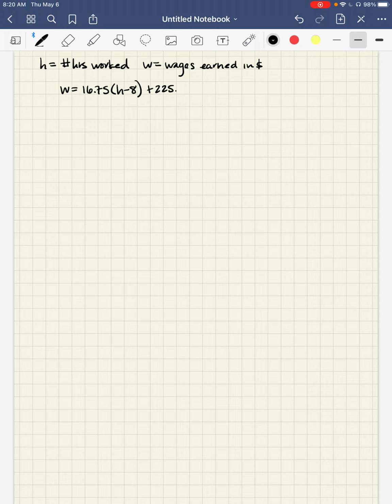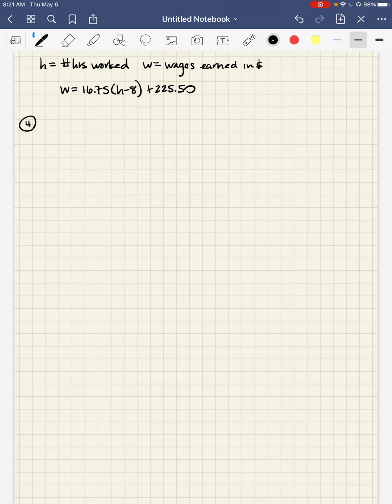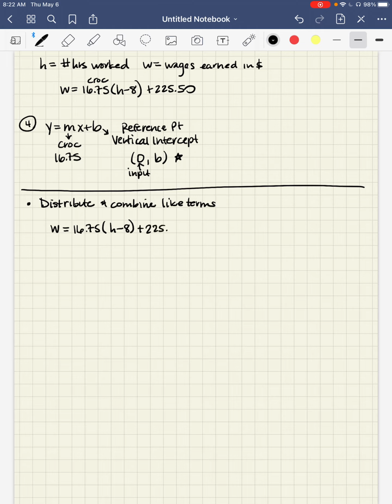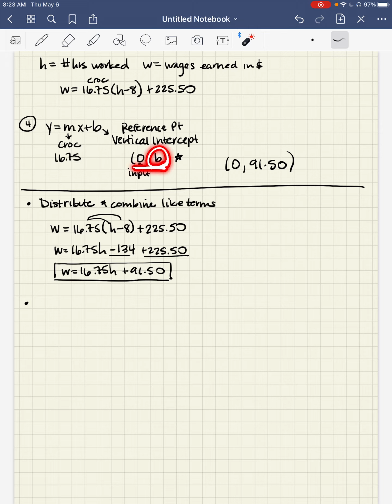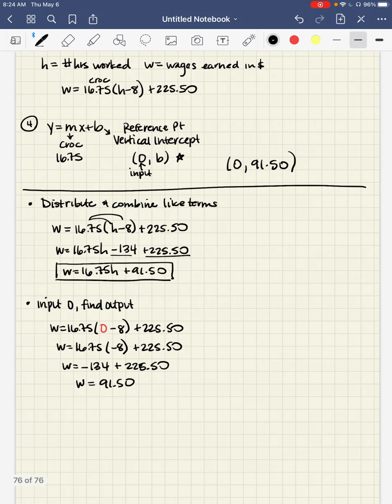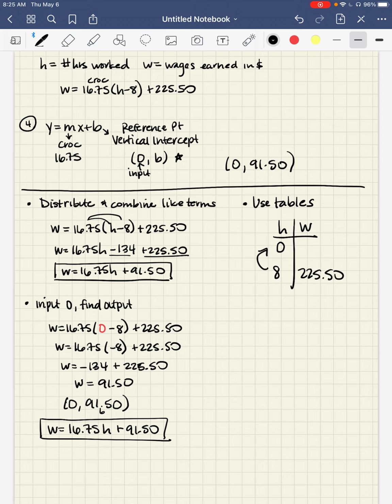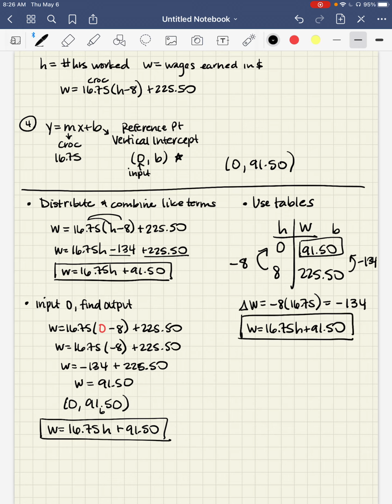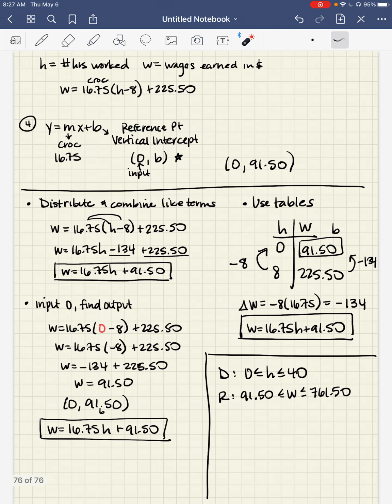057 M6 DQ Video